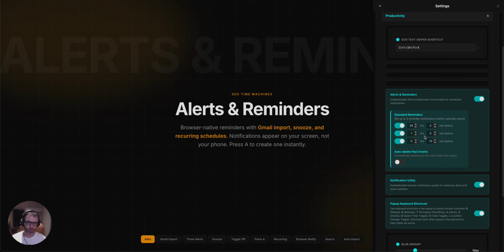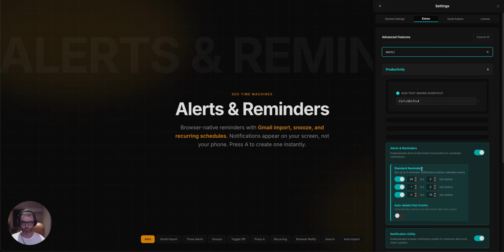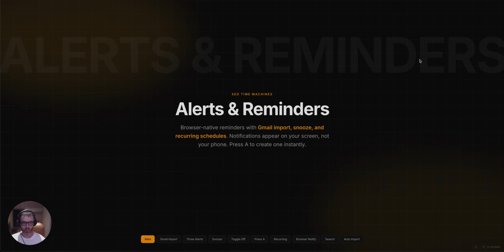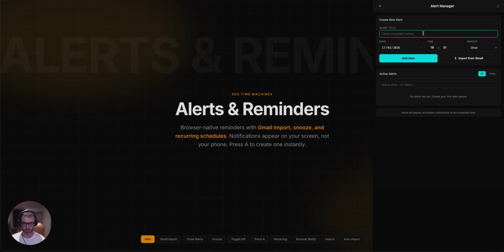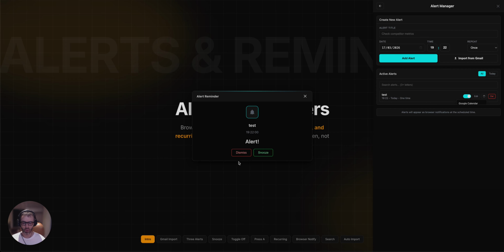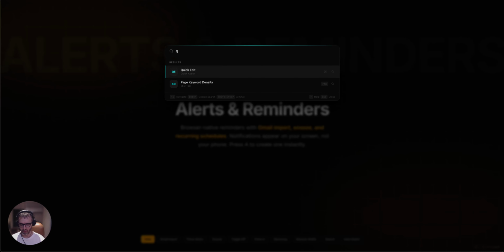Alerts & Reminders | SEO Time Machines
Alerts & Reminders for Chrome — set browser reminders that fire regardless of what tab you're on.

Client call in 30 minutes? Press A, type the reminder, done. Import events directly from Gmail emails with one click. Set three reminder intervals per event: day-before, one hour, and 15 minutes. Create one-time or recurring daily alerts. Browser notifications fire no matter what tab you're working in, unlike Google Calendar which requires you to have it open.

150+ tools. One command interface.

• Set reminders with one keystroke: press A and type
• Three reminder intervals per event: 24 hours, 1 hour, and 15 minutes before
• Import events directly from Gmail emails with one click
• One-time or recurring daily alerts with editable schedules
• Browser notifications fire regardless of current tab